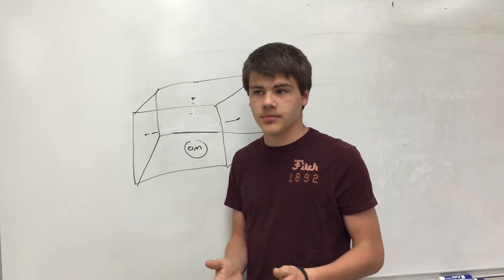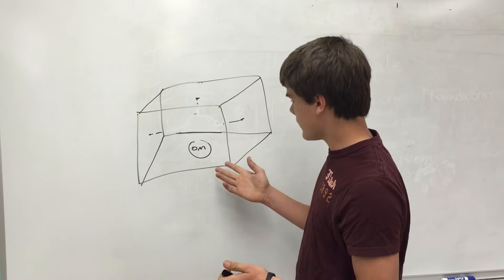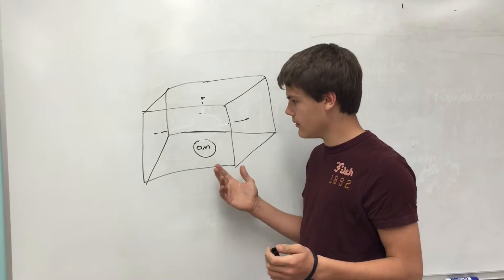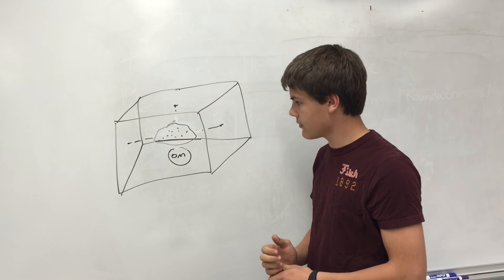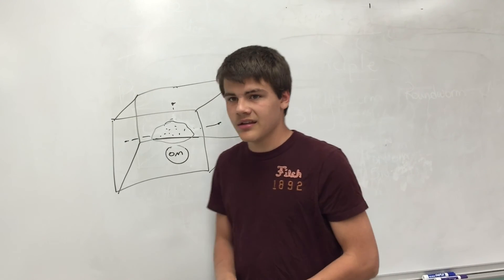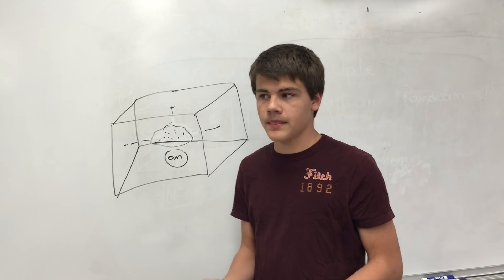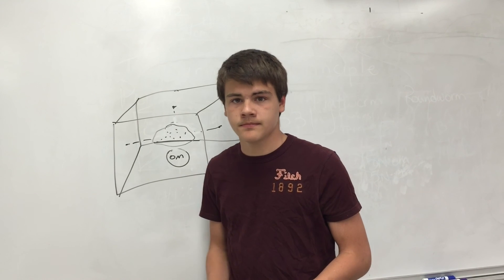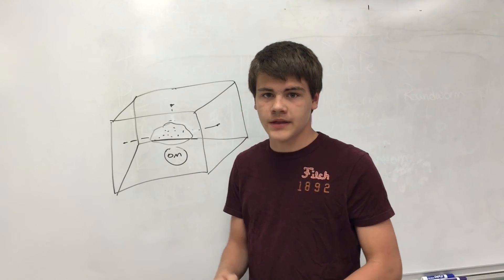Laser Cooling Fridge Idea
Young Scientist Challenge - Cordell Younkin